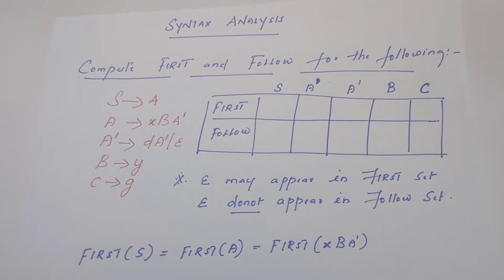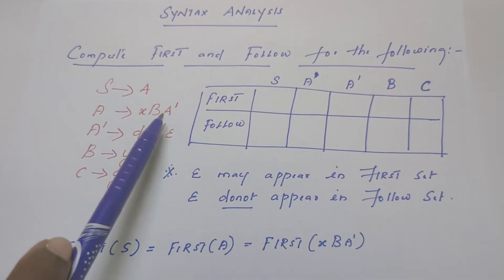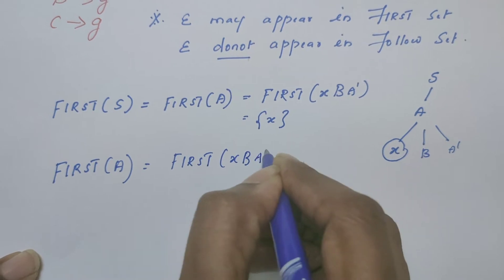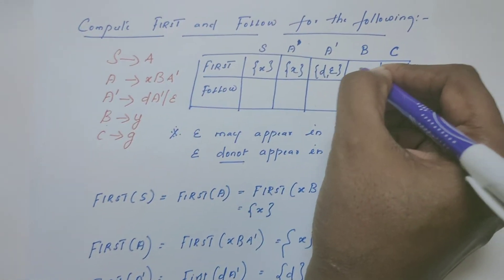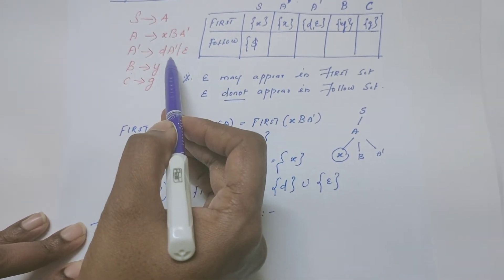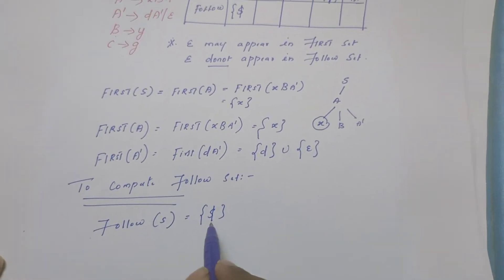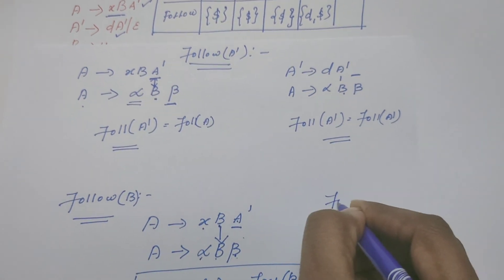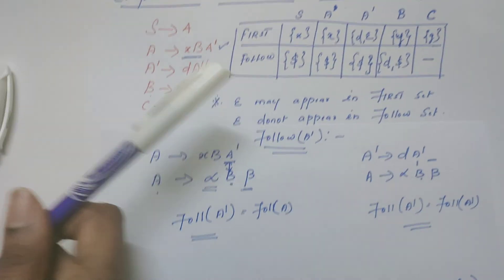FIRST and FOLLOW sets in Parsing | solved example | Compiler design -#17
A simple example is solved to compute FIRST and FOLLOW sets for Grammar symbols.